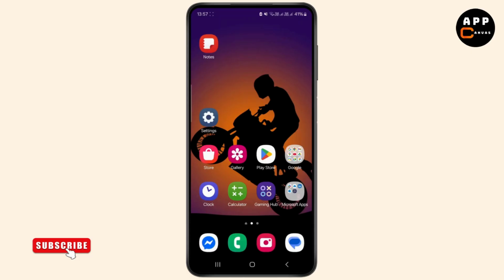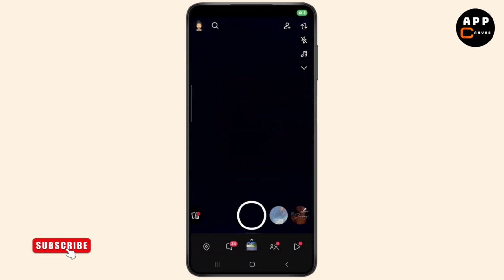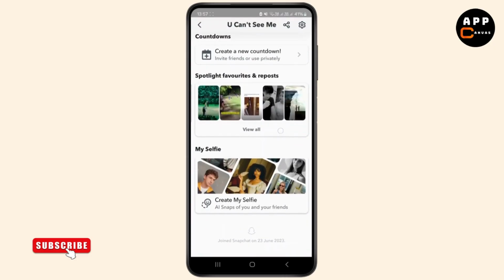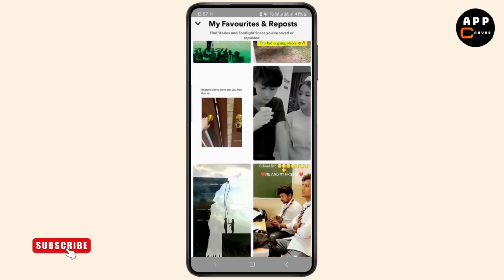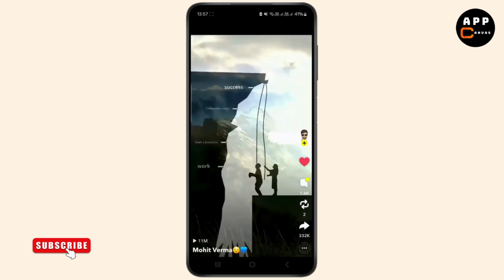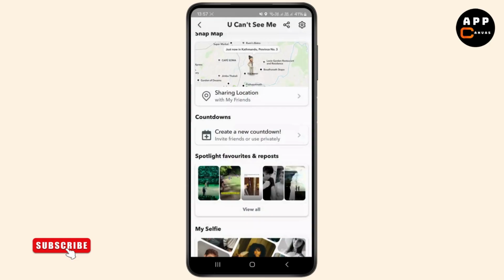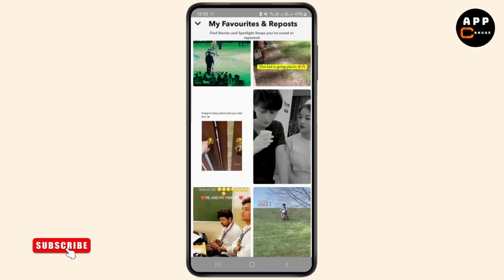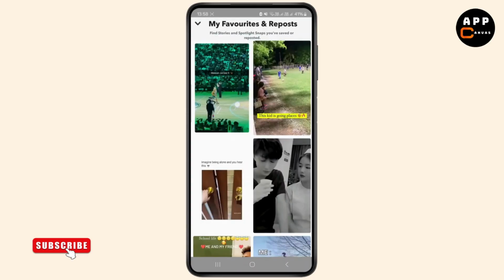How to Remove Your Favorite Spotlights on Snapchat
Learn how to easily remove your favorite spotlights on Snapchat in this step-by-step tutorial. Whether you want to clear your spotlight favorites or simply manage your Snapchat feed, we've got you covered!

In this video, you'll discover how to delete your spotlight favorites on Snapchat. You'll also learn how to remove spotlight videos from your favorites list and better manage your Snapchat spotlight experience.

0:20 Step 1: Accessing Your Spotlight Favorites
0:45 Step 2: Removing a Spotlight from Favorites
1:15 Step 3: Finalizing the Process